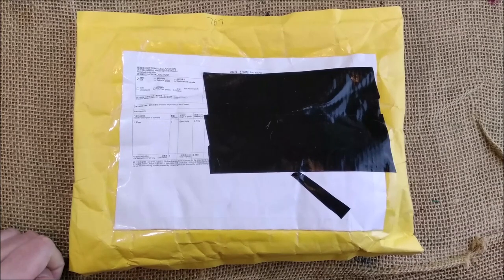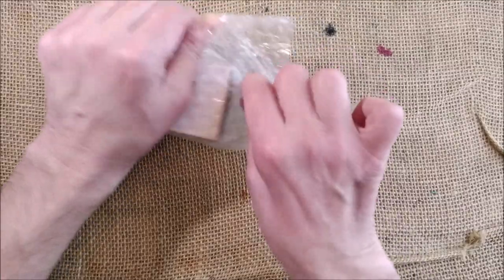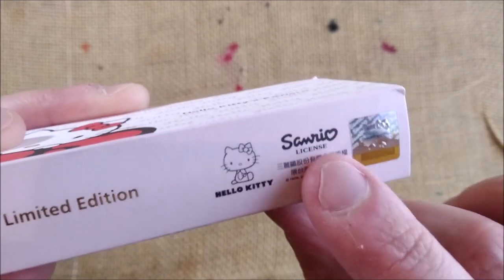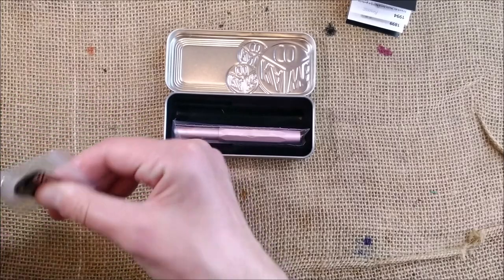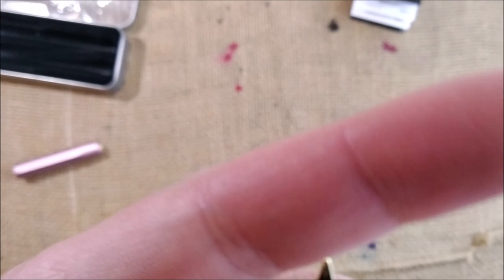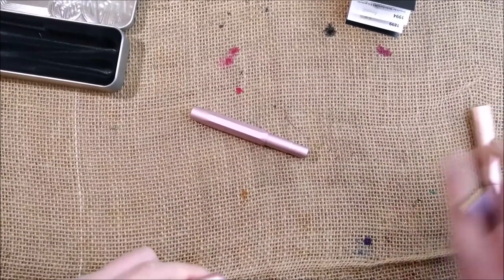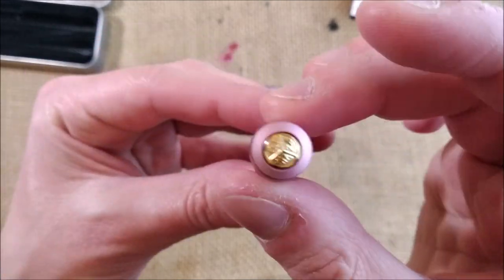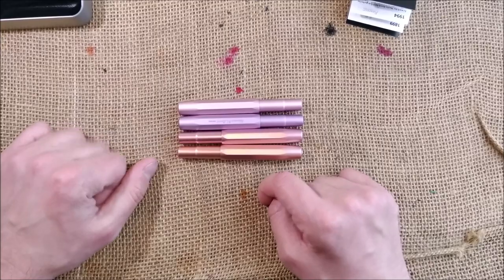Pen in a package from Taiwan - Kaweco Hello Kitty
In this video I open a package with the Kaweco x Hello Kitty AL Sport fountain pen.

Other pens shown in this video:
- Kaweco AL Sport Lilac
- Kaweco AL Sport Sakura Lucent